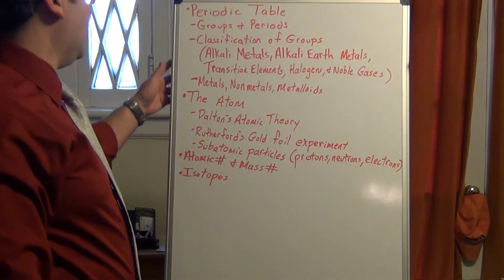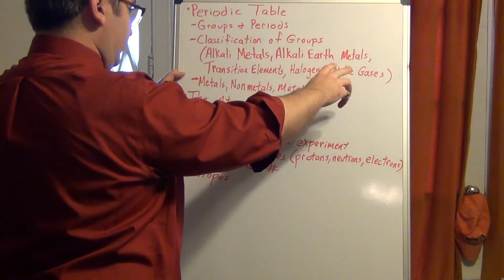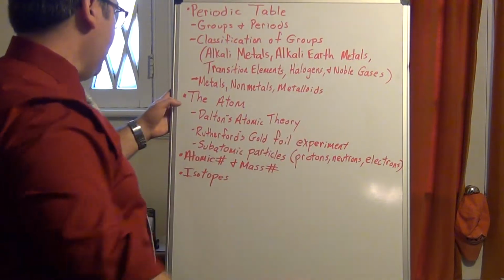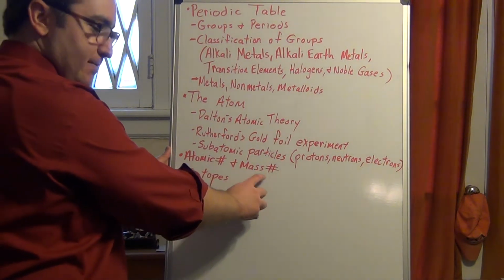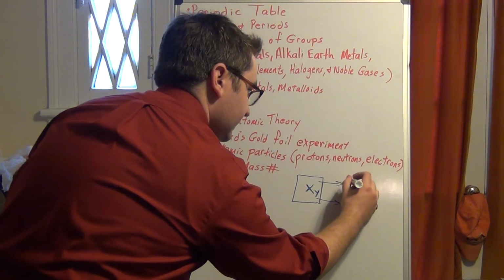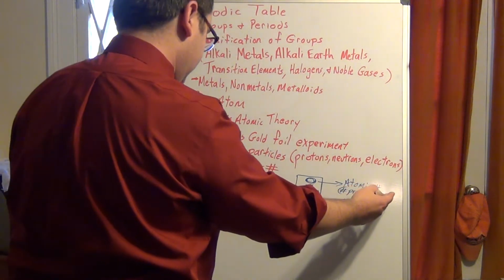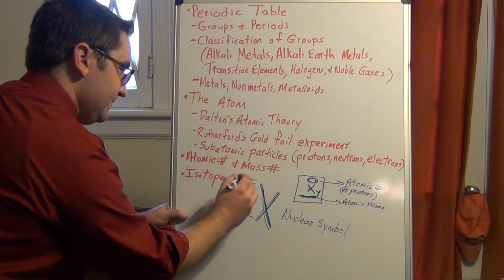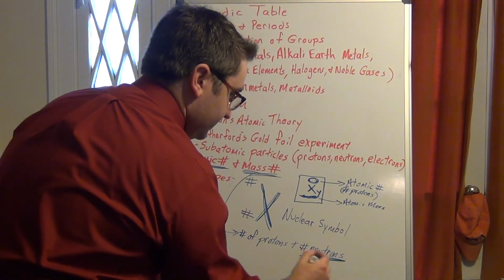Study Guide II (2 of 5)